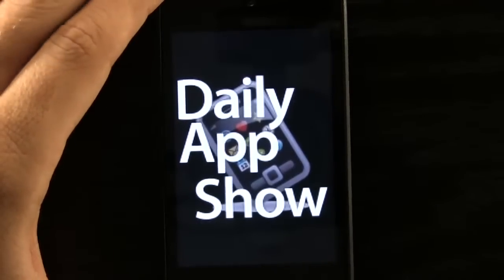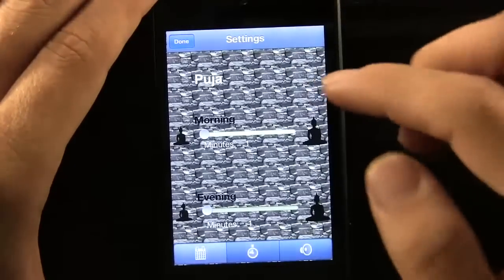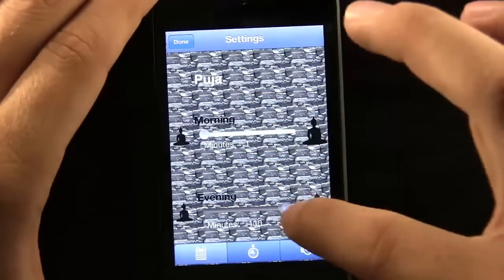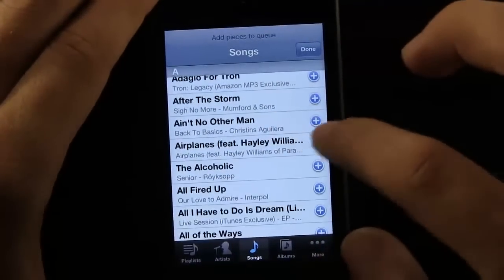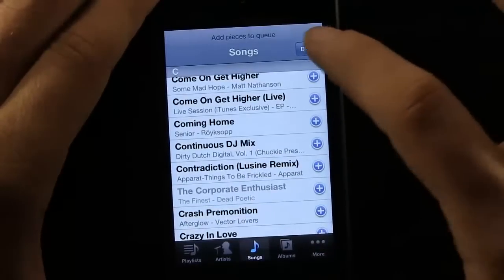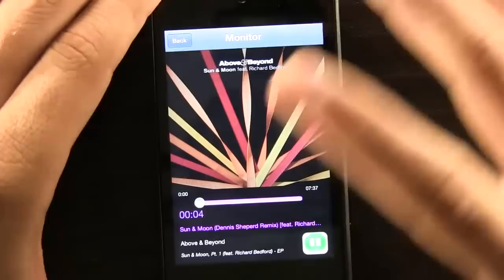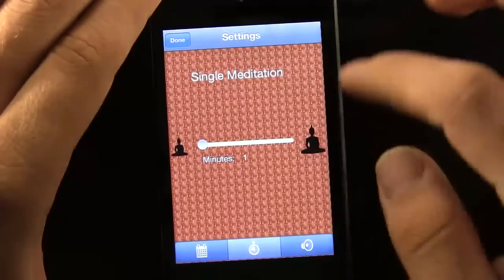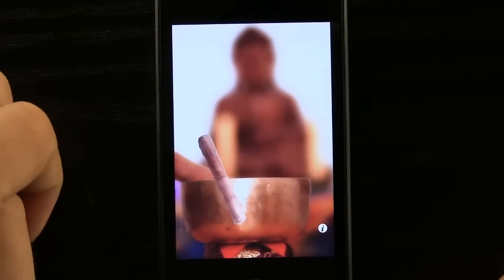102 - The iPuja Pro iOS App Demo by DailyAppShow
The demo by Daily App Show of the comprehensive meditation support provided by iPuja Pro.